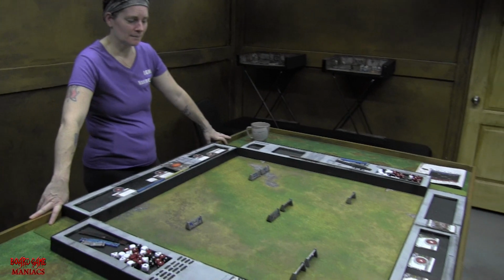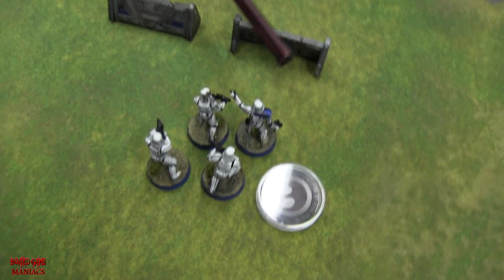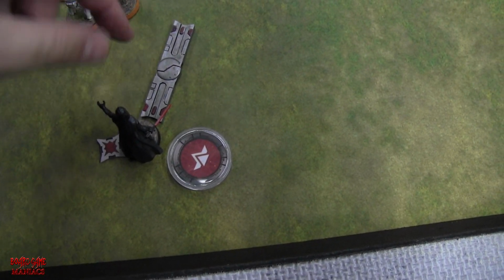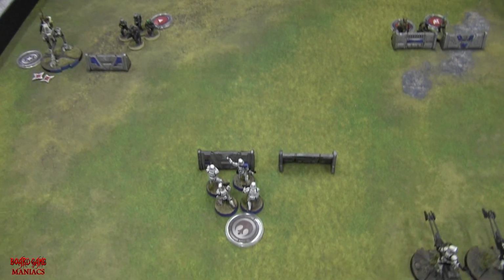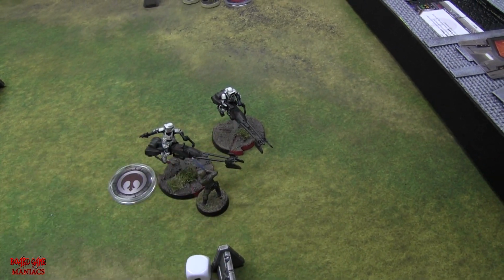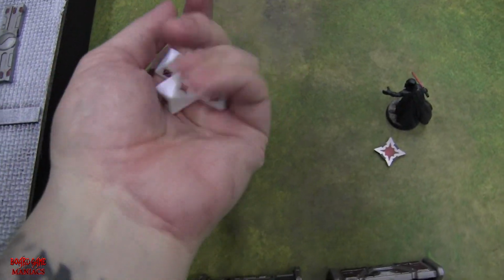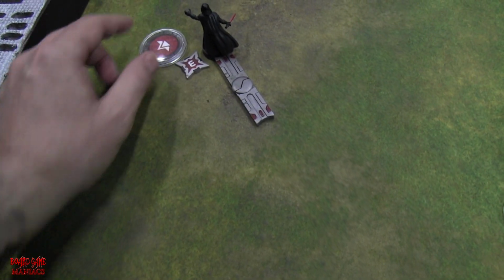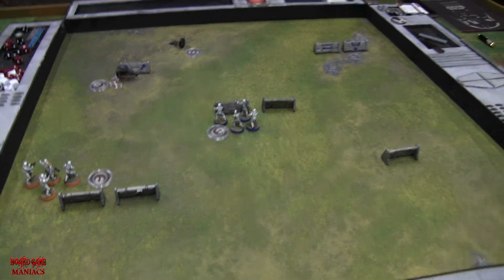Star Wars Legion - Beginning Tutorial Mission - BoardGameManiacs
Follow along as Maniac Rob tries to win at the tutorial mission for Star Wars Legion against his wife.